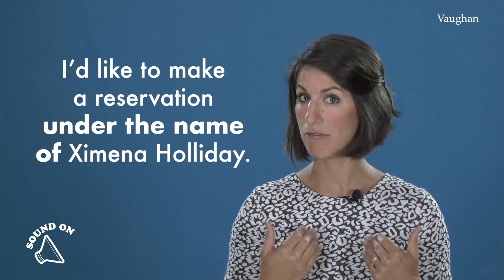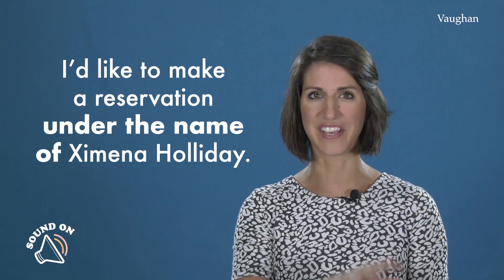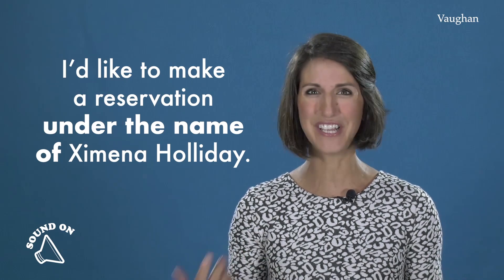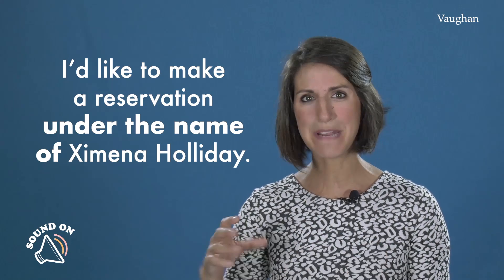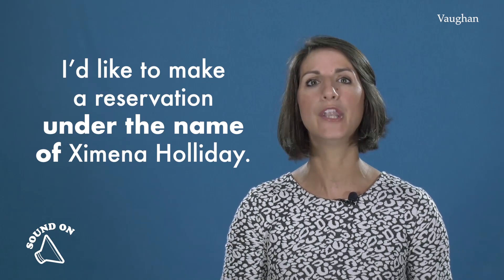2 Minute Vocab Class | Booking a Hotel Room | Vaughan Tv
2-Minute Vocab Class number 13, with our vocabulary teacher Ximena Holliday!